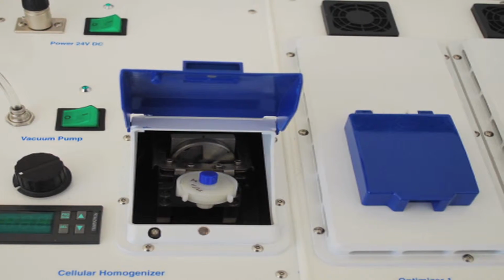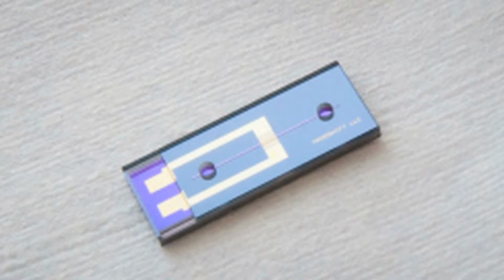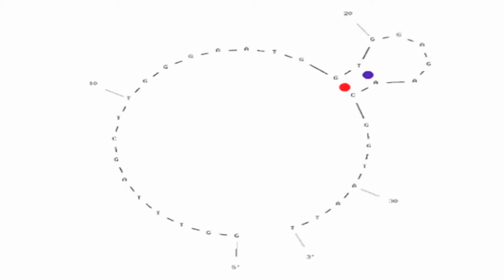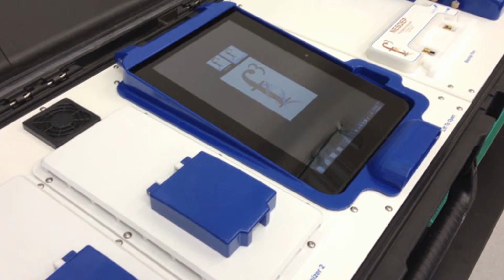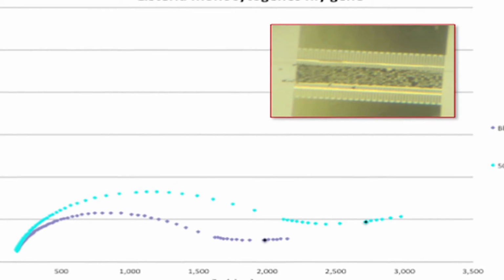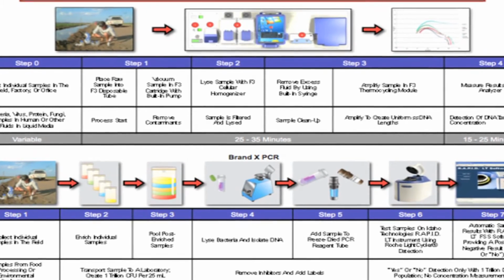F32013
F Cubed, LLC has created a revolutionary rapid molecular method for the detection of a wide variety of pathogens.